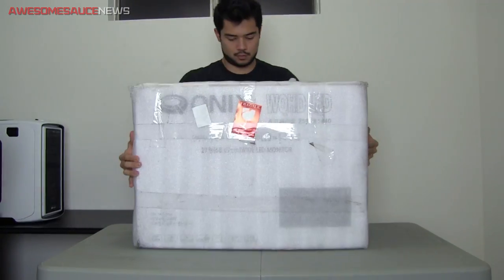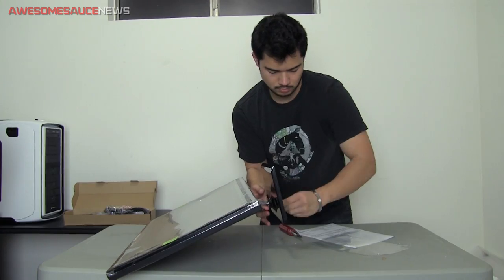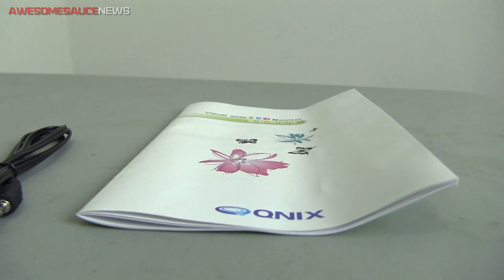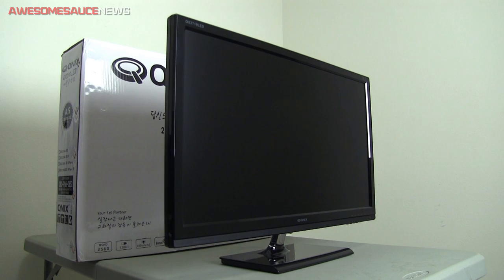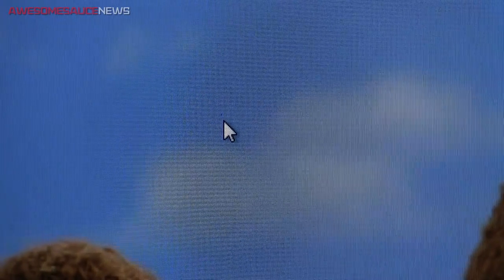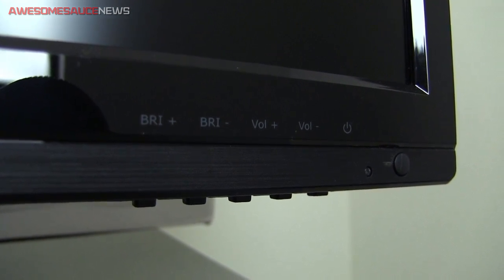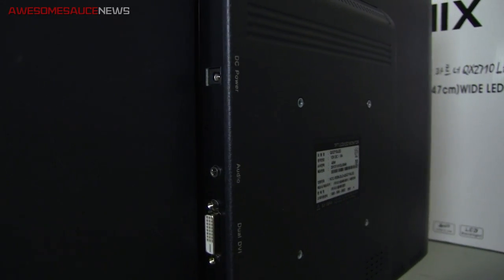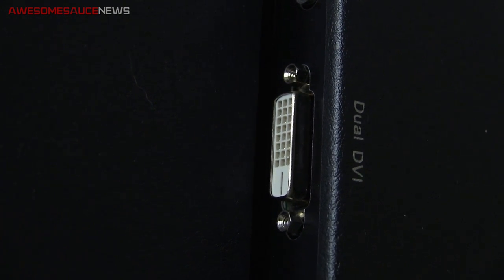Best IPS Monitor For The Price? - QNIX QX2710 Review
In the same vein as the popular Yamakasi Catleap, the QNIX QX2710 is a ridiculously affordable hi-res panel with outstanding color reproduction.

✉ SEND FAN MAIL TO:
Bitwit